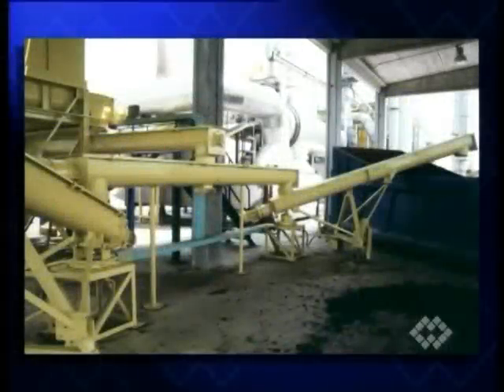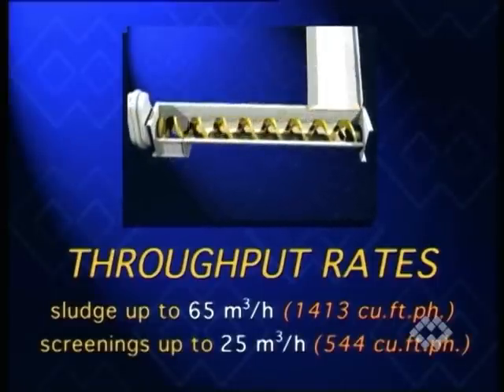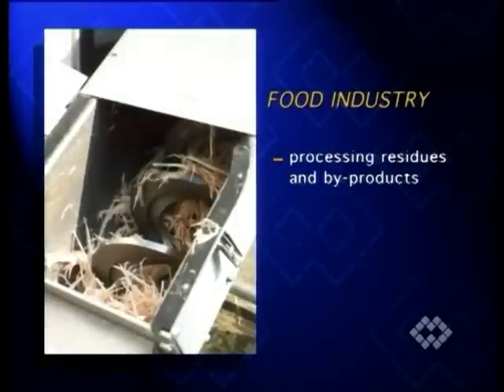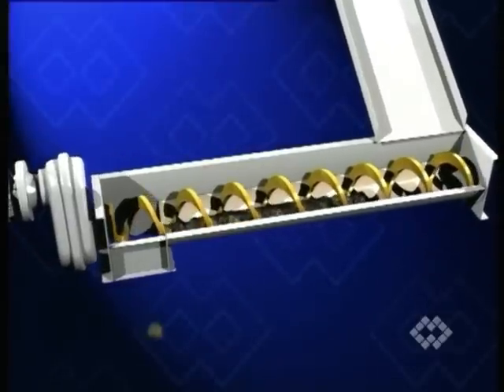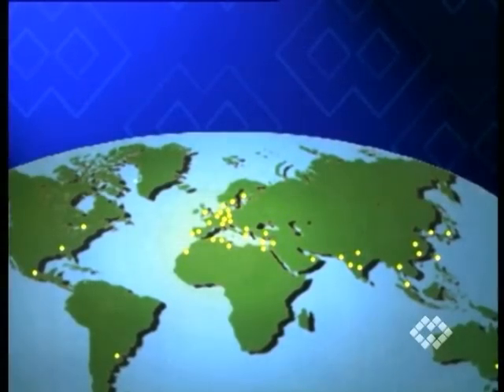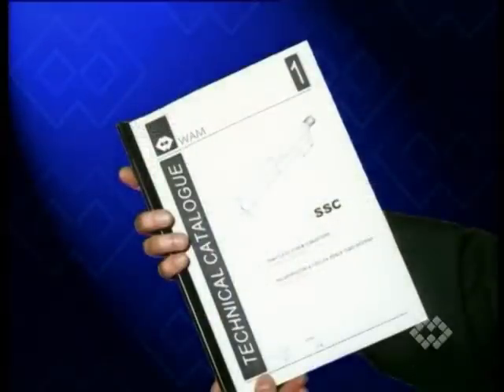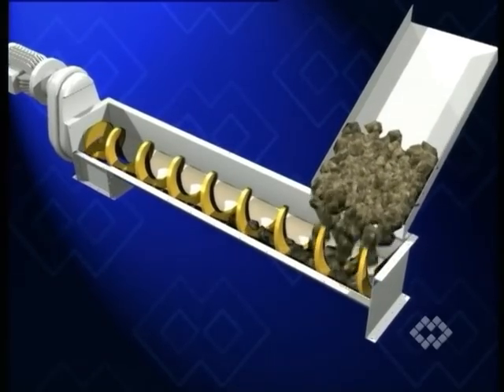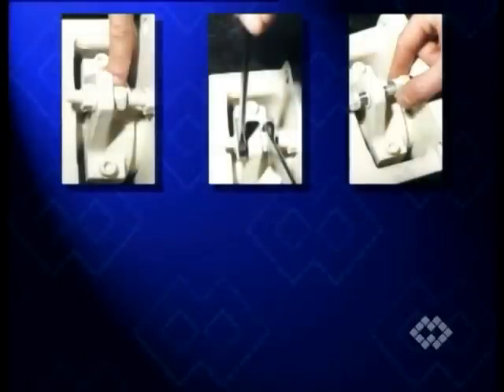Shaftless Screw Conveyors SSC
Presentation of shaftless screw conveyors and their applications.